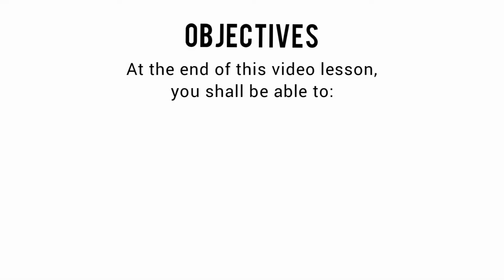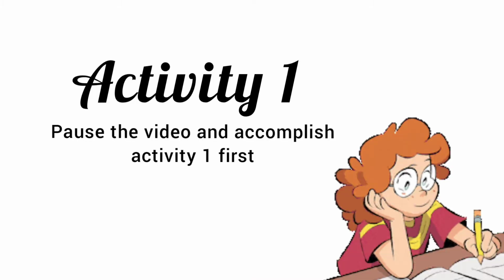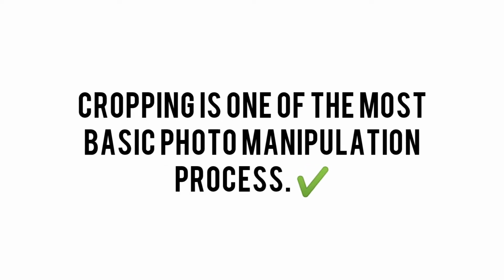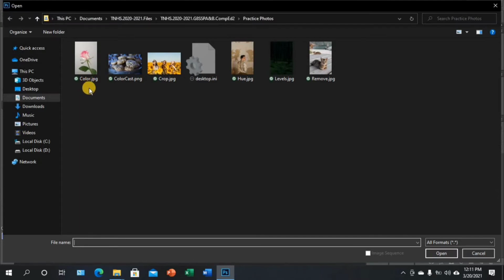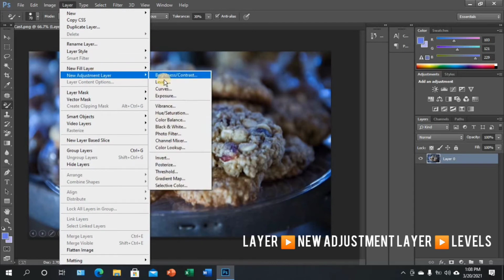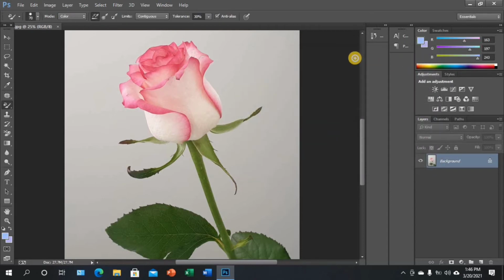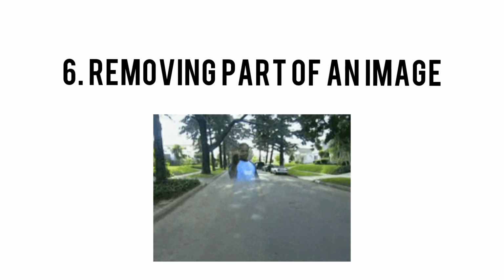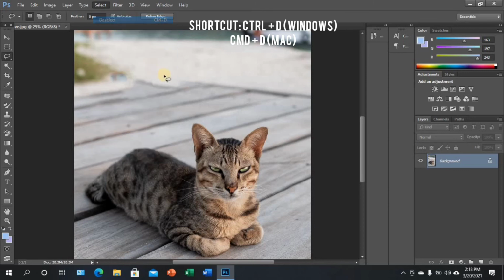Customizing Images in Adobe Photoshop (Q3 Module 2)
This video lesson is made by Noli Esmeña, a teacher 1 of Tayug National High School, for SY 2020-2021.

It is made using InShot. Pictures are gathered from unsplash.com. Music is generated from InShot Mobile Application.